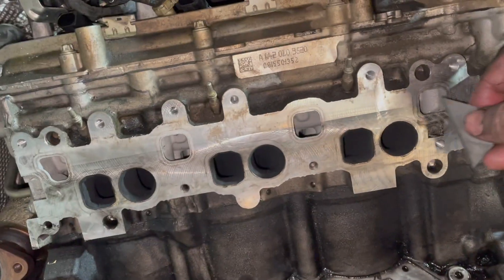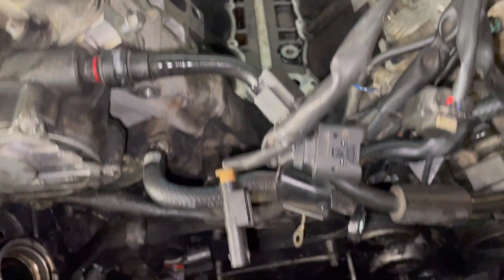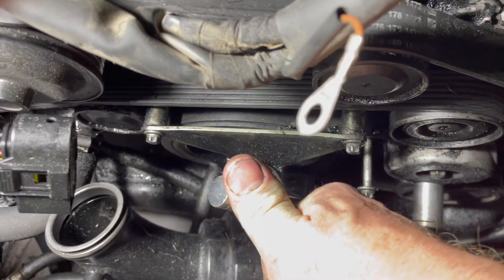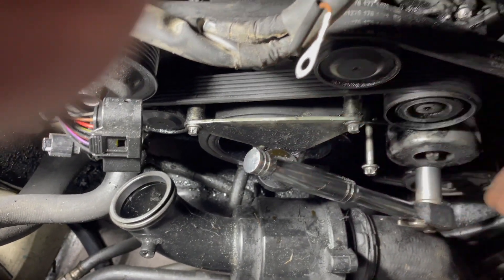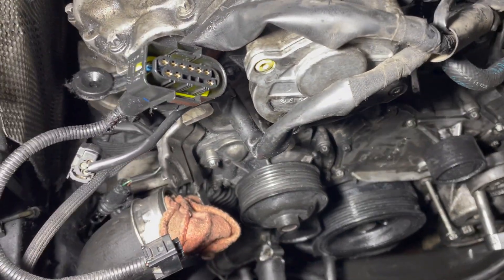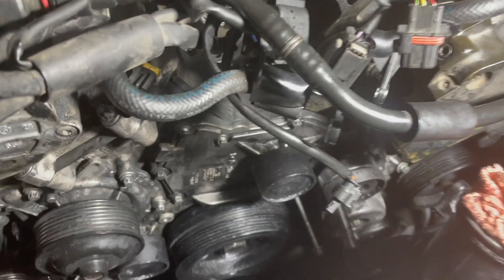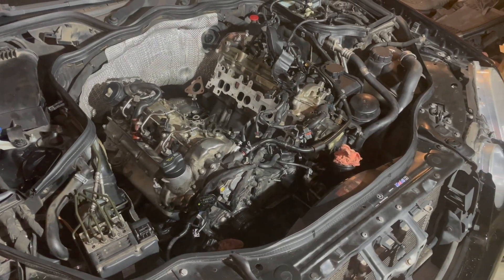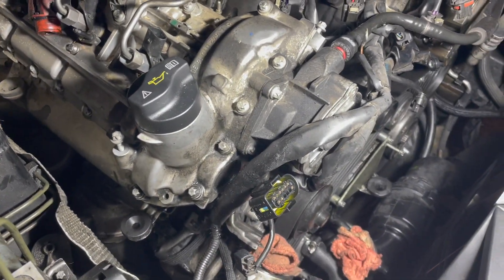OM642 (oil cooler leak fix 6) Cleaning intake manifold & engine front with serpentine belt removal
Clean intake manifolds on the block side of Mercedes E320 Bluetec with OM642 diesel engine. Remove serpentine belt to clean front of engine. This is part of oil cooler seal leak fix. This is the 6th video of a series of oil cooler leak fix job: see the playlist to watch them in order (videos are also numbered in the title)